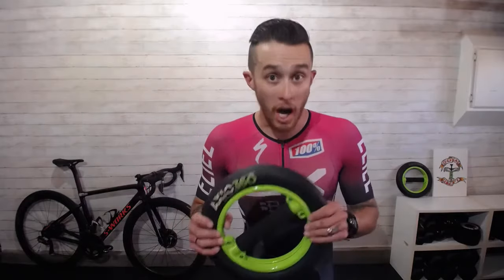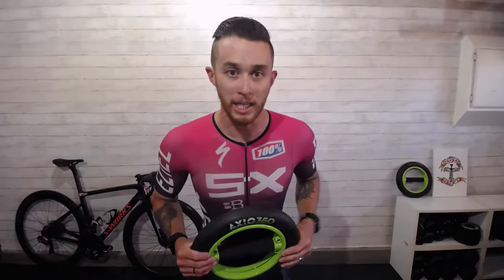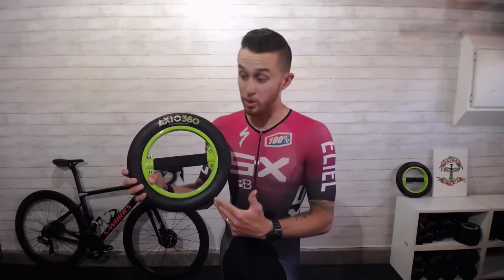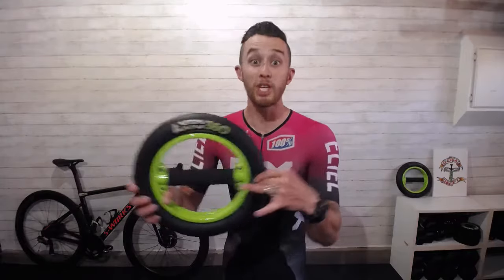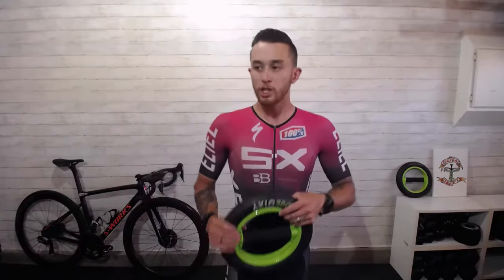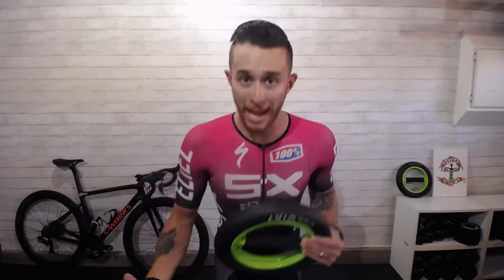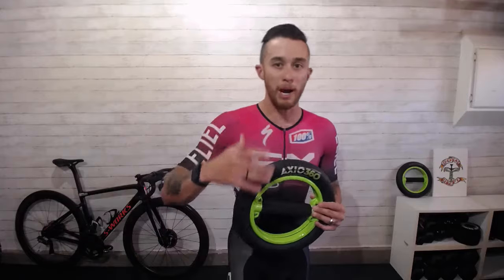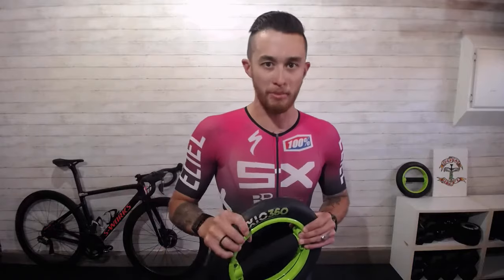AXIO For Cycling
Hear why Tim Woo, PT, DPT of uses AXIO as part of his glutedoping program.